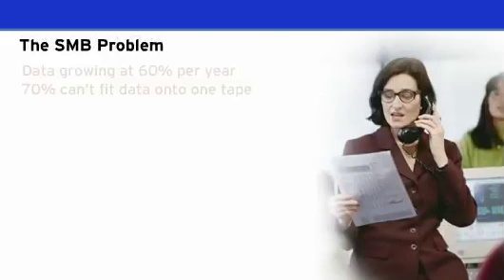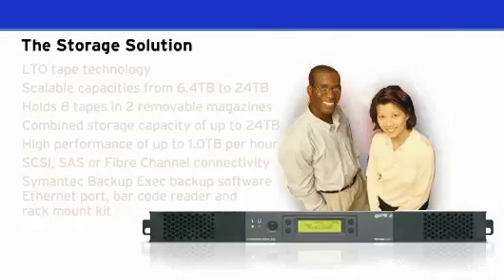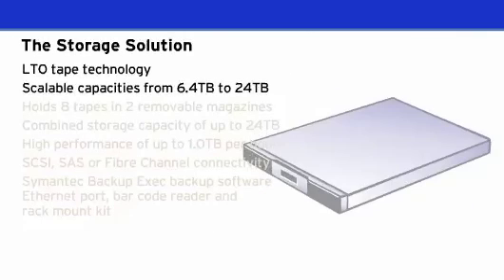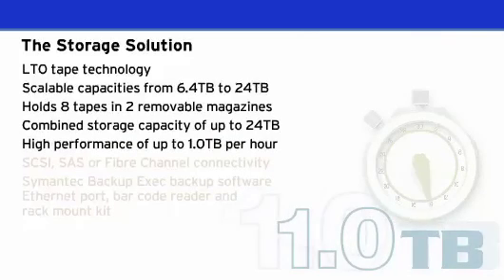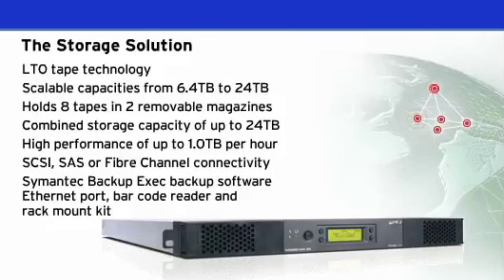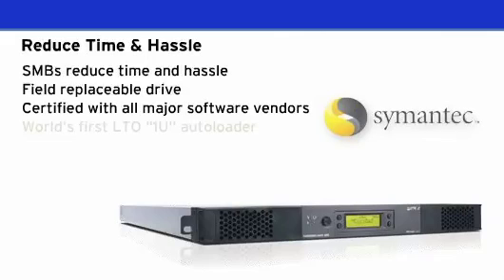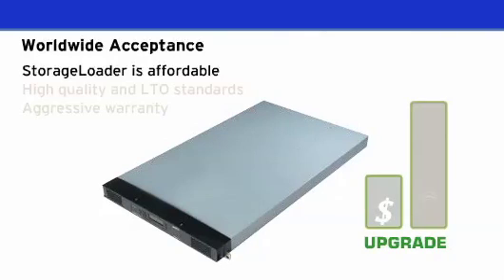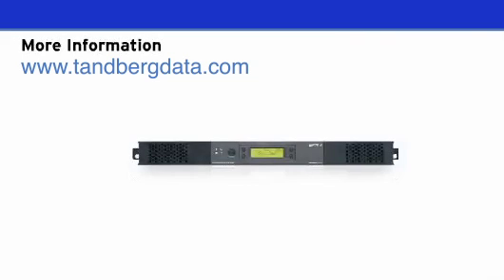StorageLoader LTO Virtual Tour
The Tandberg Data StorageLoader LTO is specifically designed for the SMB and departmental user, and is easy to install and use. It is the perfect solution for users needing to upgrade from stand-alone tape drives, and will allow them to reduce backup times and minimize tape swapping.